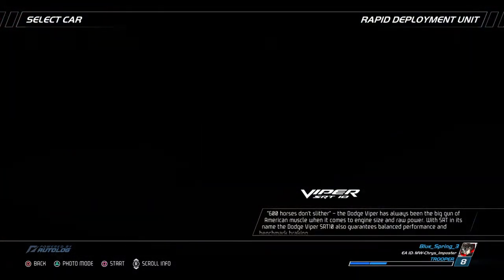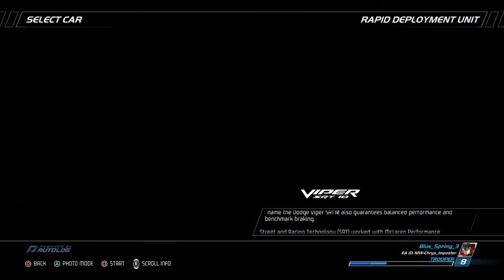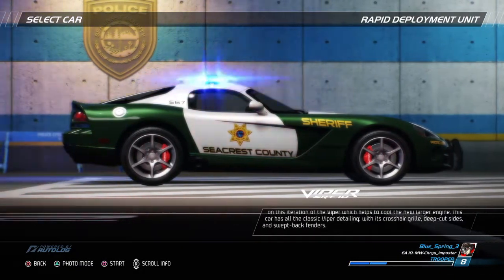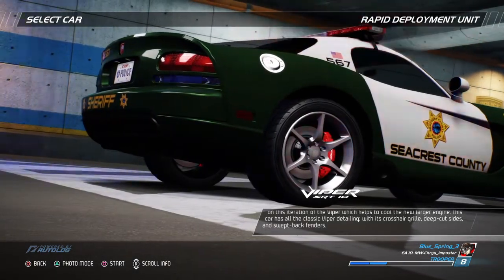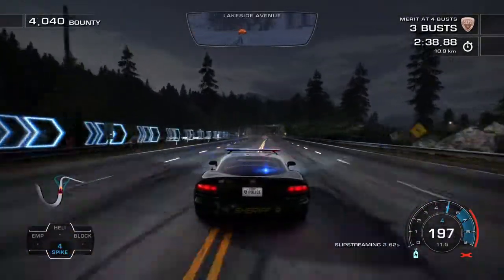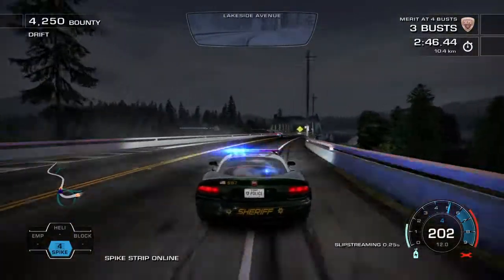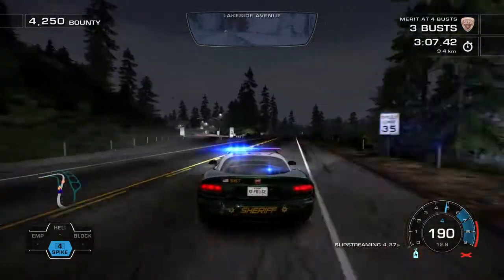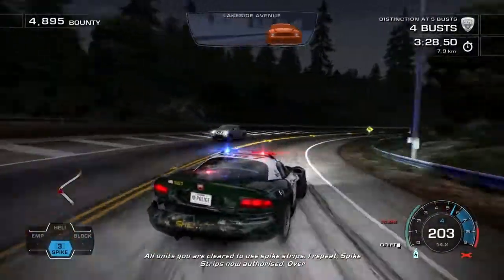Snake Pit - Need for Speed Hot Pursuit Remastered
Enjoy. I will get back to uploading videos after the holidays. Until then, have a nice Christmas, if you celebrate it and stay save.